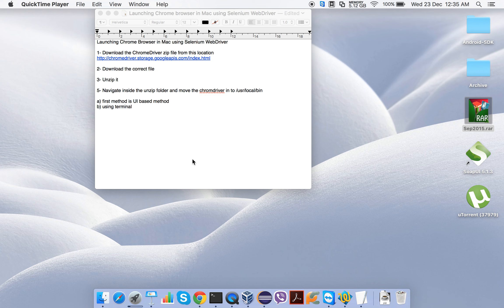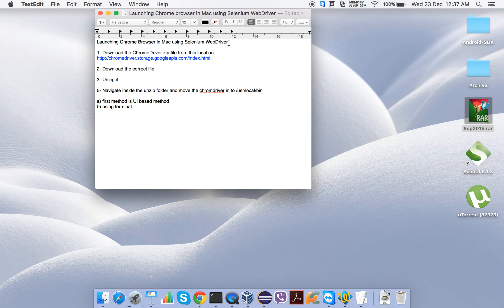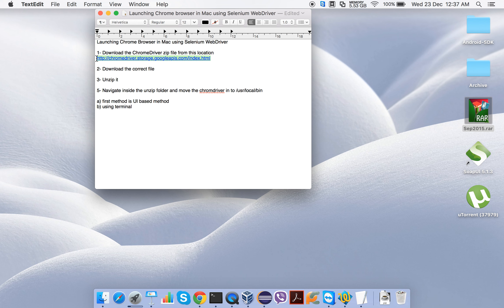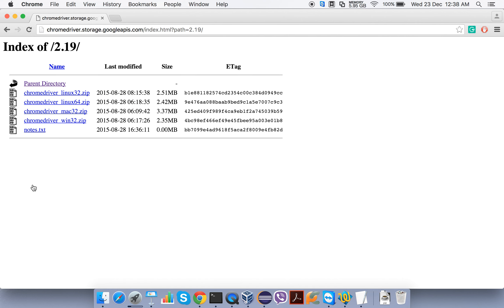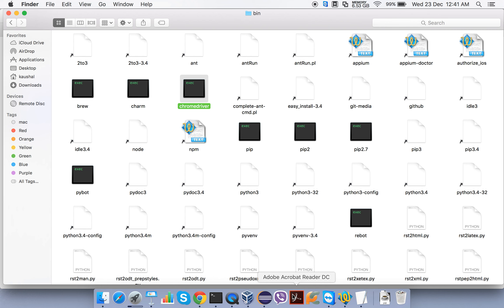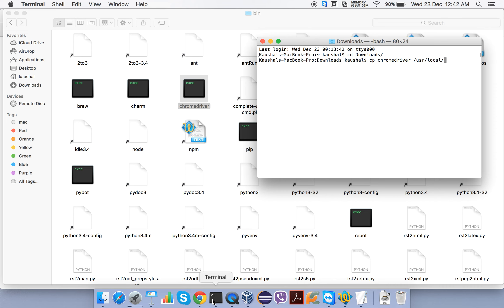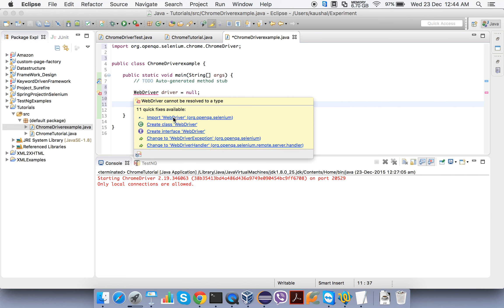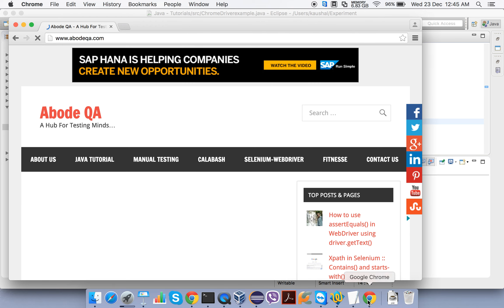Installing Chromedriver on Mac | Launch Chrome Browser On Mac Using Selenium WebDriver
1- Download the ChromeDriver zip file from this location

2- Download the correct file

3- Unzip it

5- Navigate inside the unzip folder and copy the chromdriver in to /usr/local/bin folder.

6- Restart your system and try your Selenium WebDriver code as shown in video.

For more